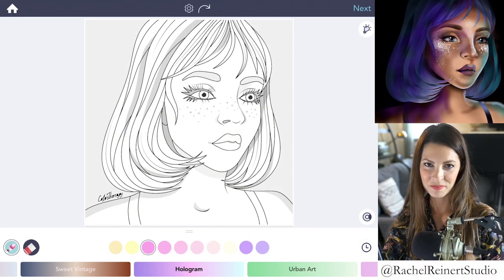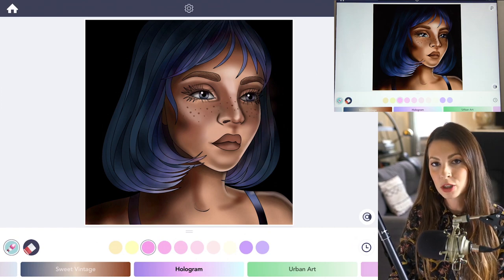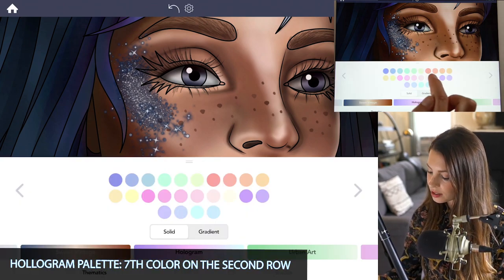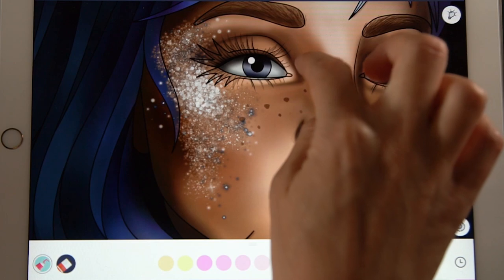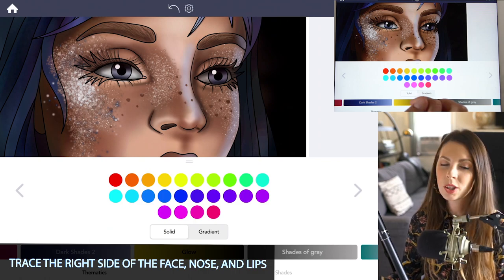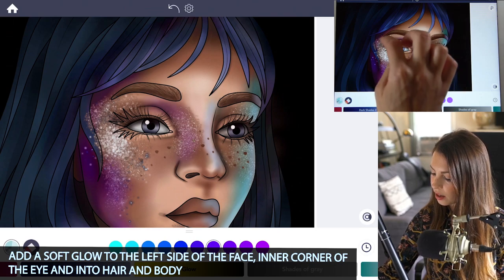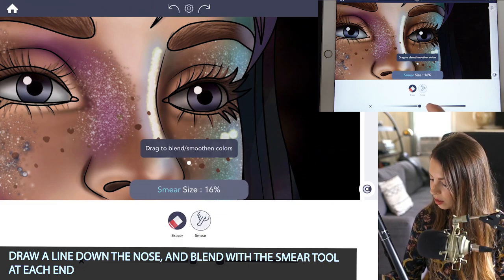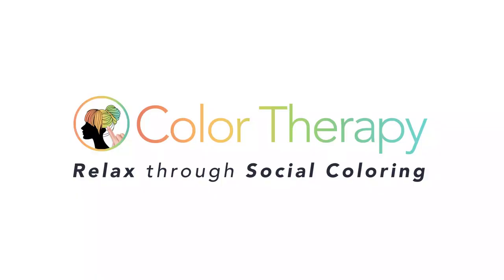Coloring Tutorial: How to create Glitter Face Makeup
In this Advanced Coloring tutorial, we will teach you how to create Glitter Face Makeup with Advanced tools using the Color Therapy App .